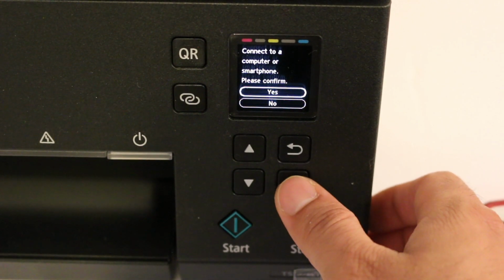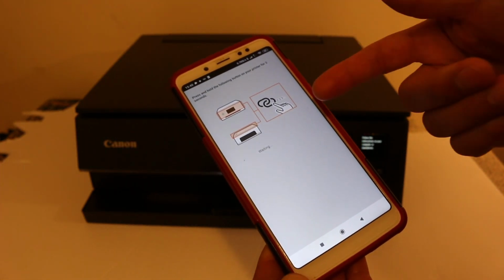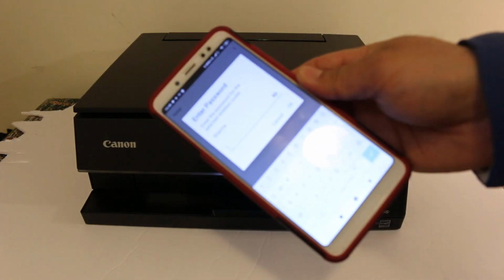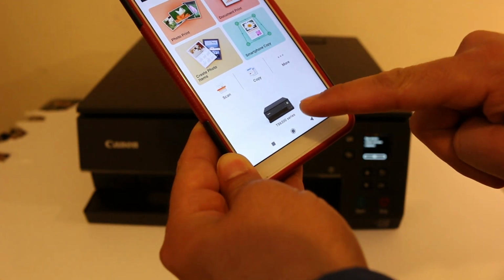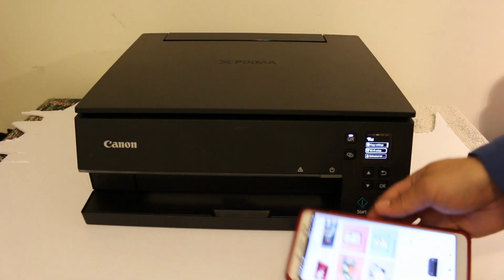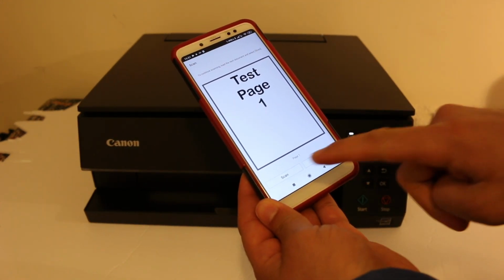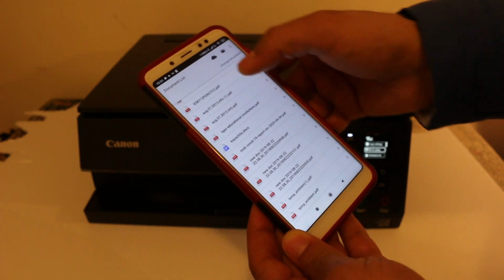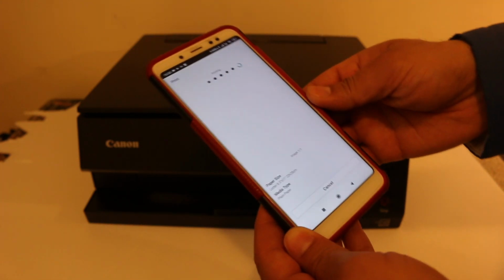How to Scan, Print & Copy with Canon Pixma TS6350 Wireless Printer ?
This video reviews the step-by-step method to do copy, wireless scanning and printing with your canon Pixma ts6350 & TS6351 inkjet all-in-one printer. You learn how to copy, connect it to Wi-Fi network of your home or office and to use it wirelessly with a smartphone for scanning and printing.